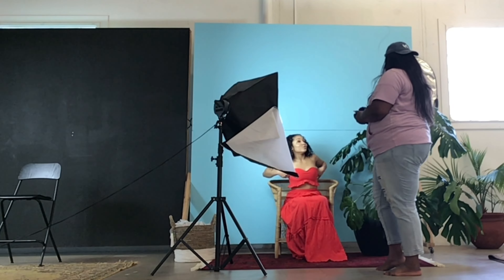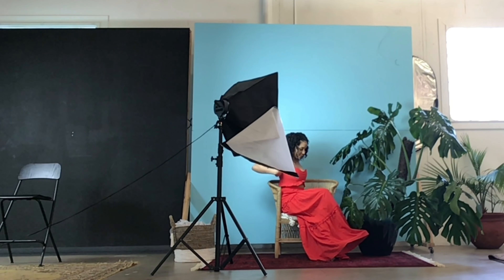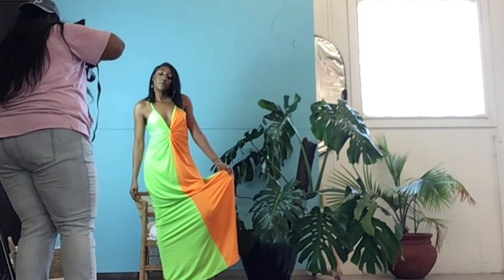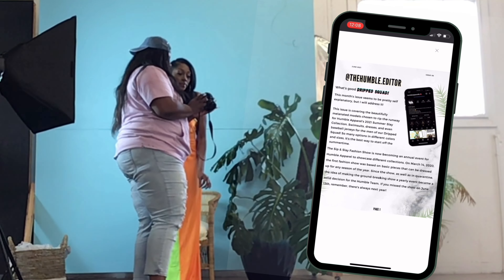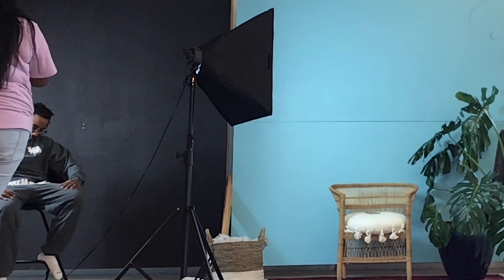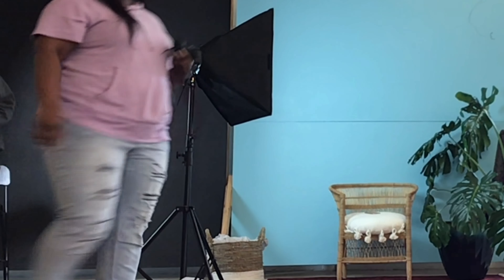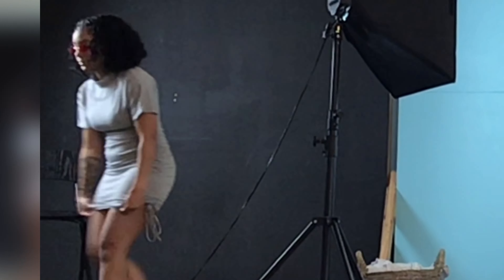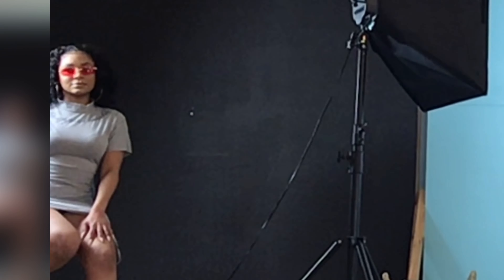Humble Apparel TV | S2E4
What's going on DrippedSquad! It's your favorite entrepreneur, coming back with more behind-the-scenes of the rising empire of Humble Apparel. In this episode, you will be tagging along for a content shoot day the brand, especially for the Second Annual Sip and Slay Fashion Show - Summer Edition.